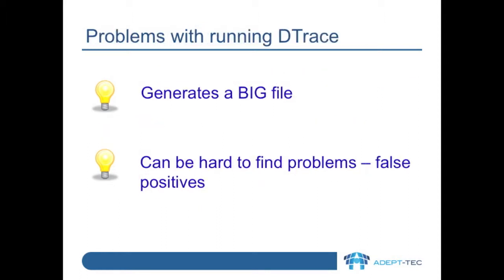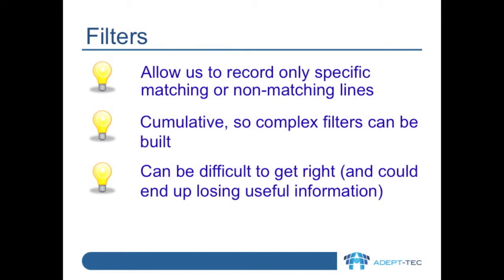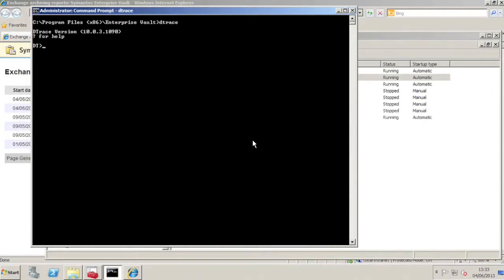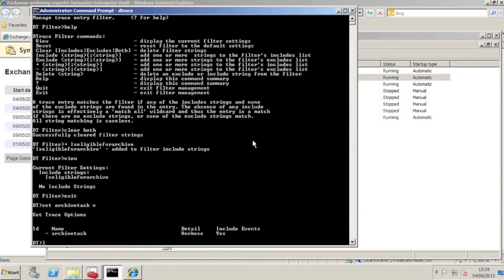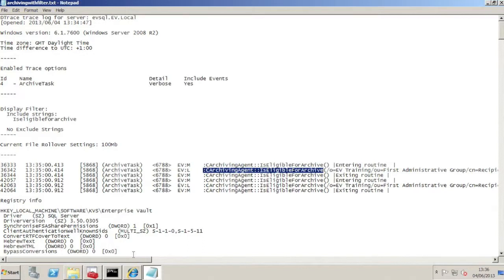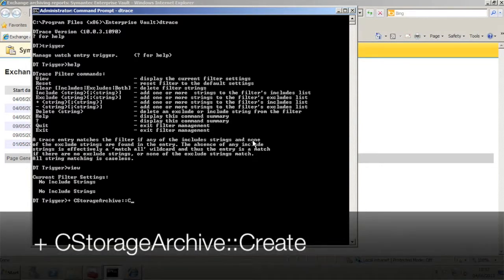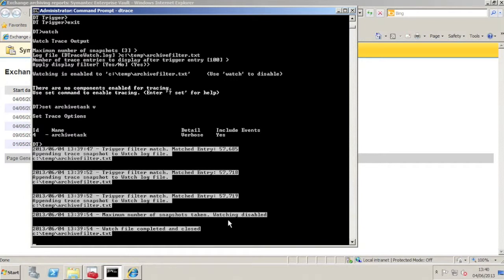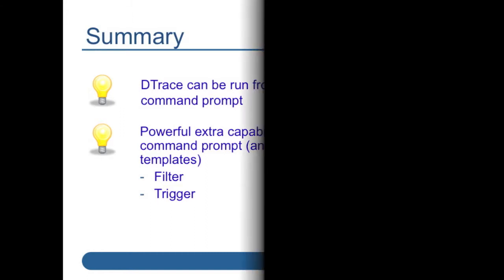DTrace Filters and Triggers - New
In this fourth of six videos we will show you how to use Filters and Trigger in the DTrace utility which is used with Symantec Enterprise.